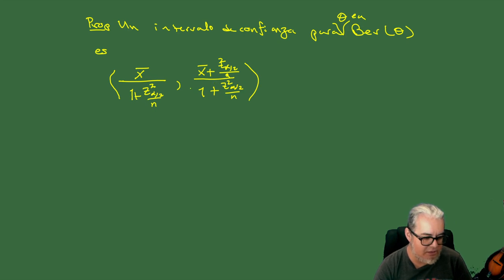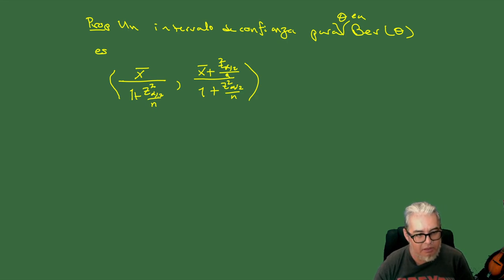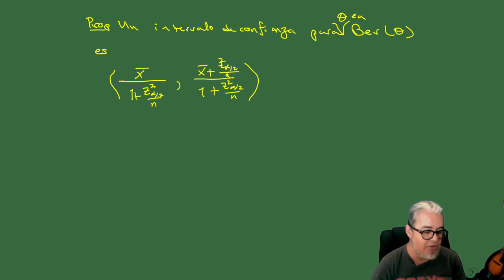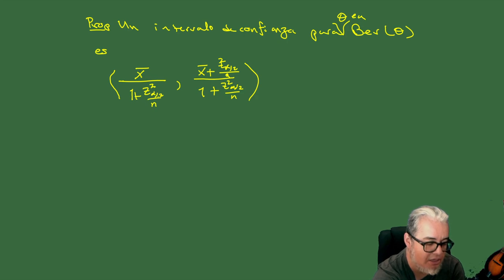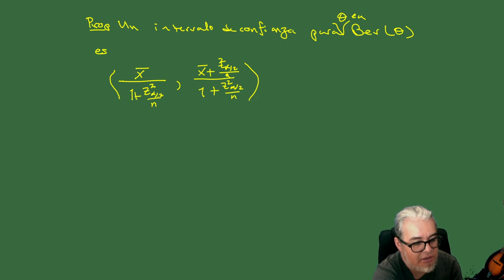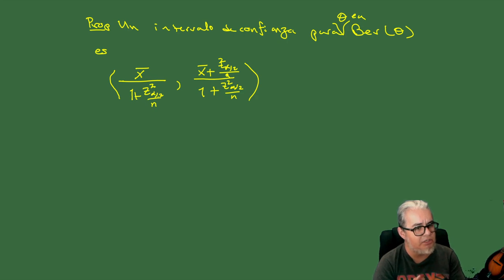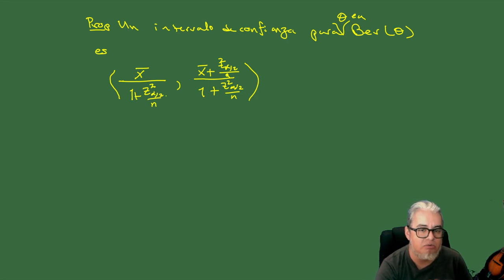Inferencia sesión 17. Intervalos de confianza en una Bernoulli